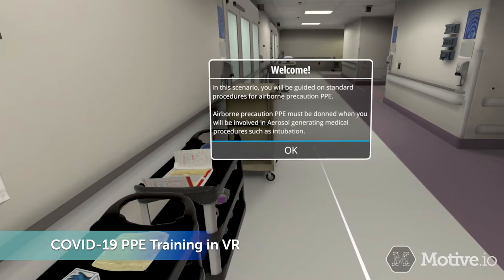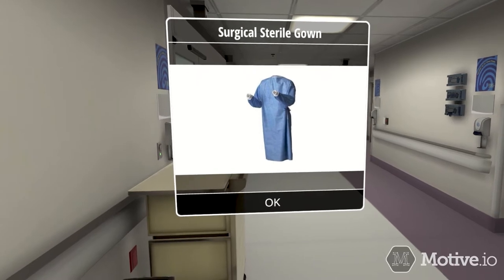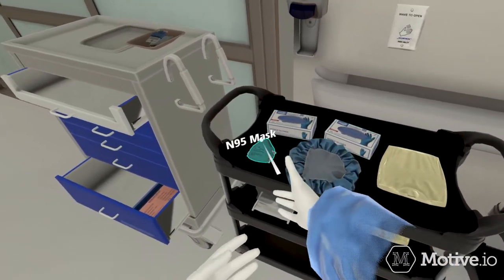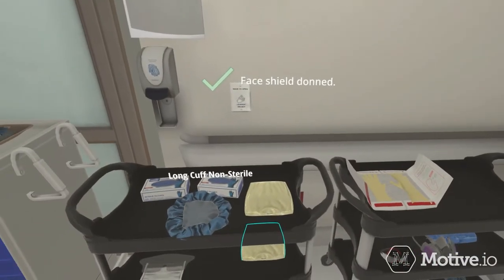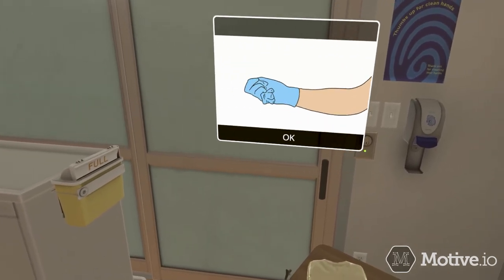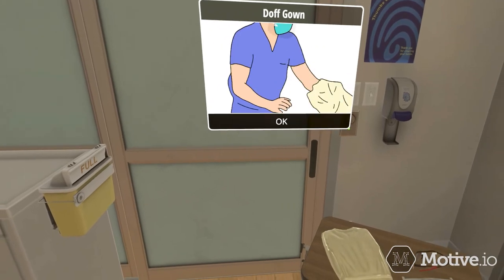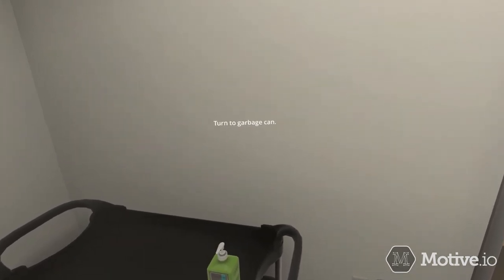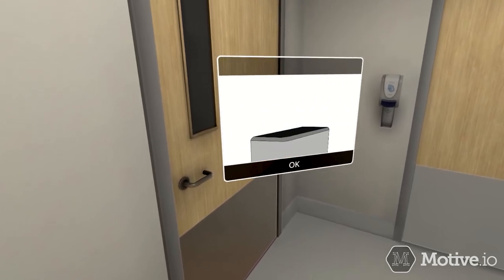BCWH PPE VR Capture Airborne Don and Doff